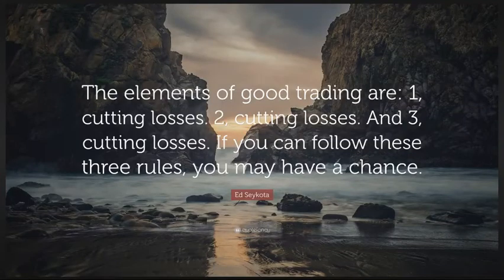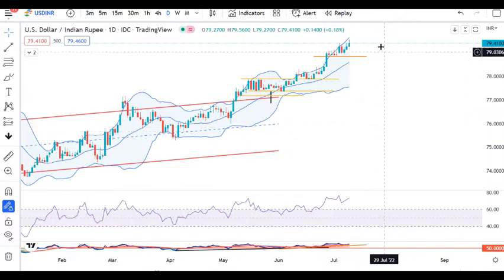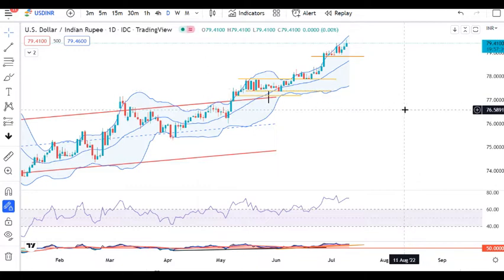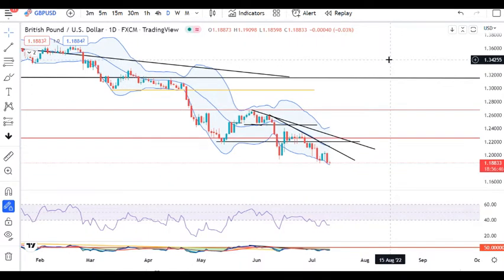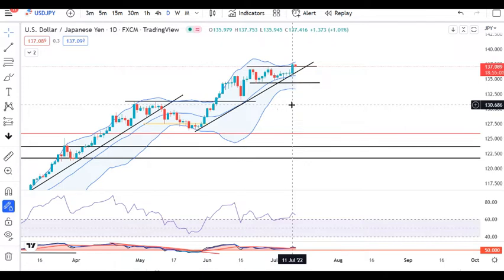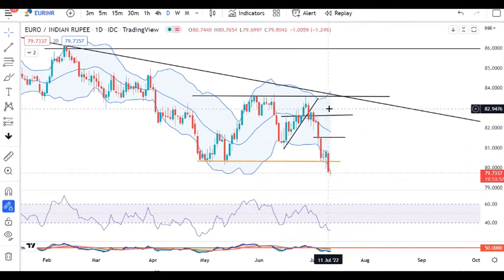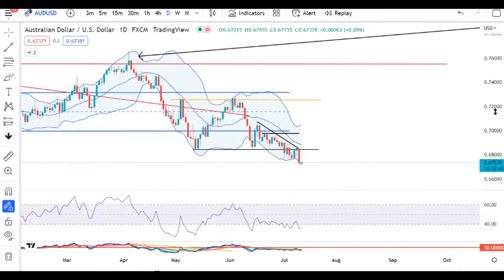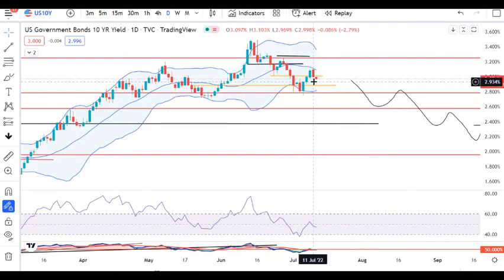Currency Pre Market Analysis 12th July